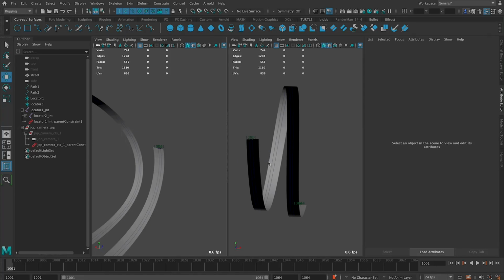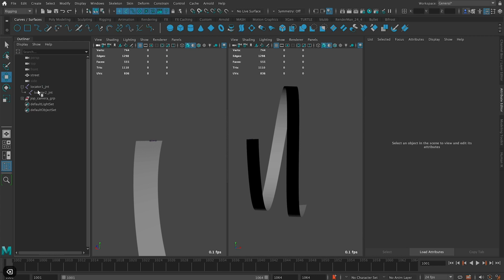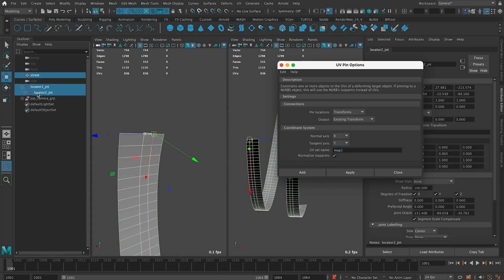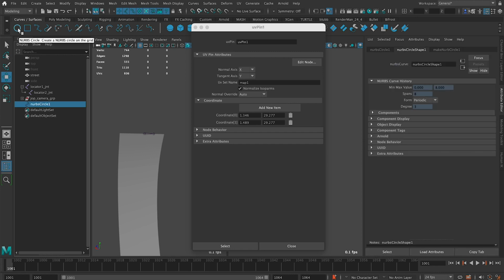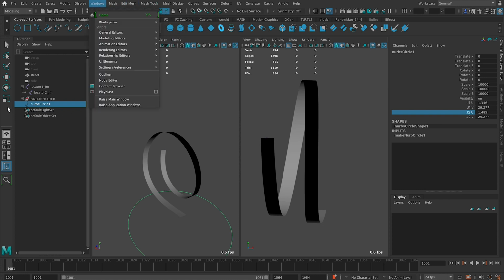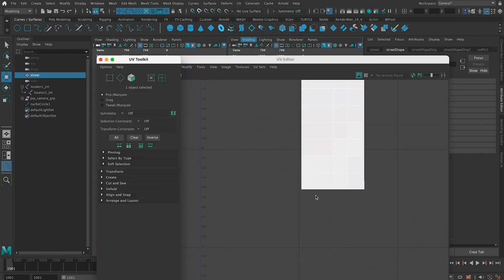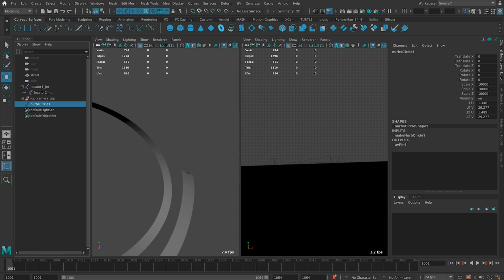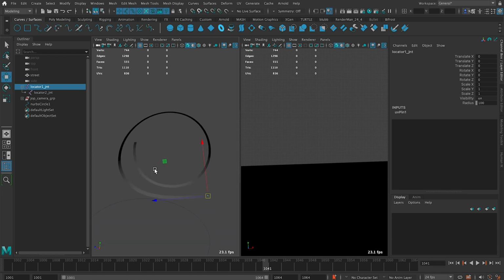Using uv pin to move object along a surface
In response to a forum question on motion paths. Using a UV Pin instead of a motion path makes it easier to control the up direction of your object.